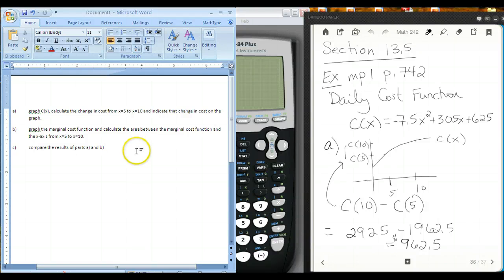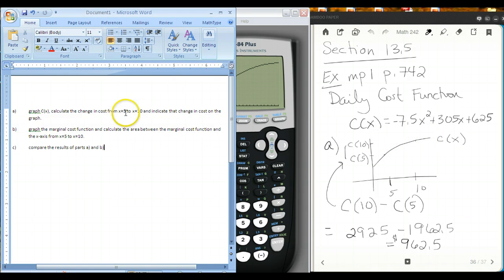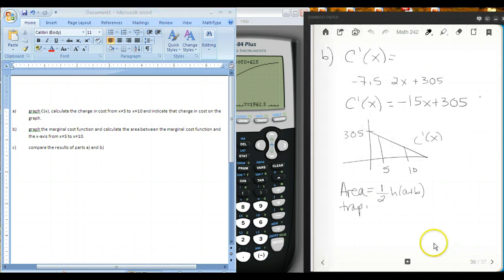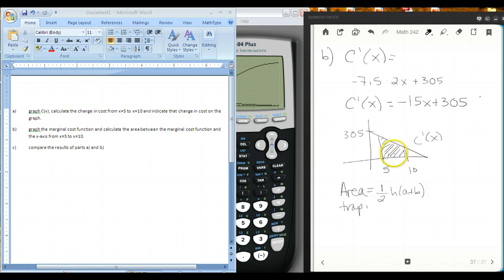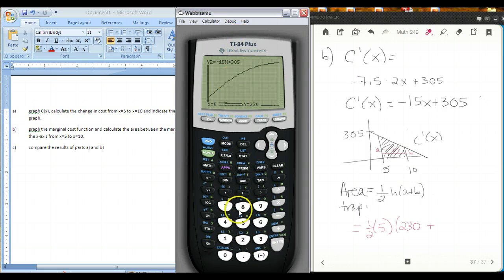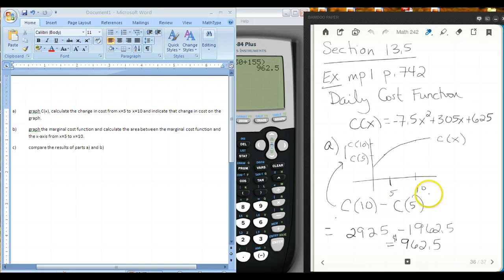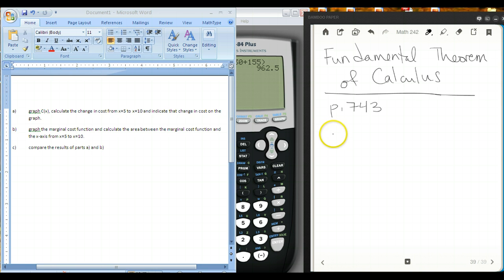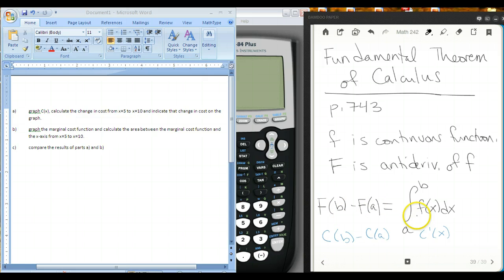242 Section 13.5 Video A